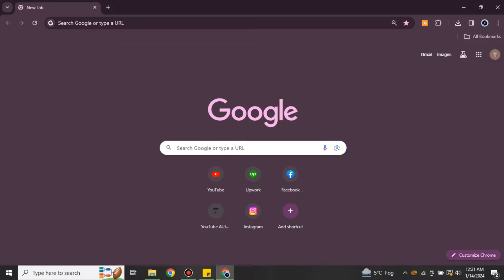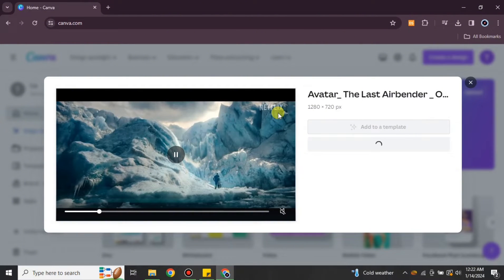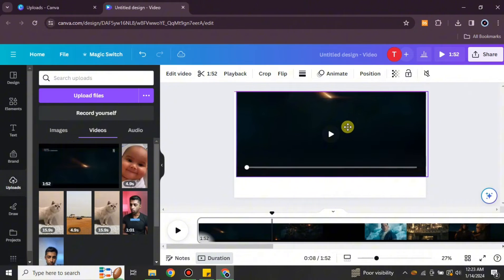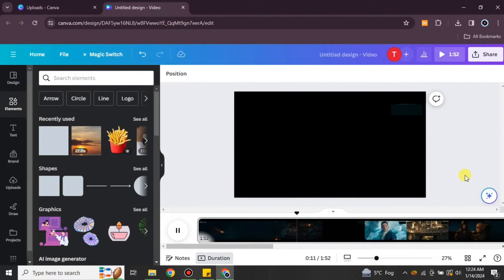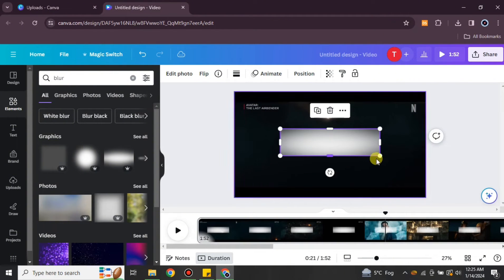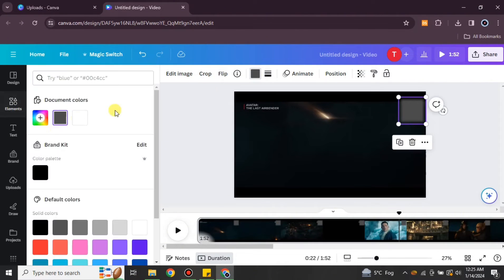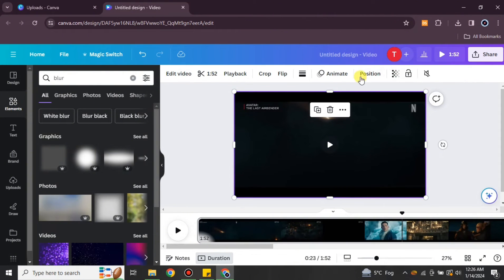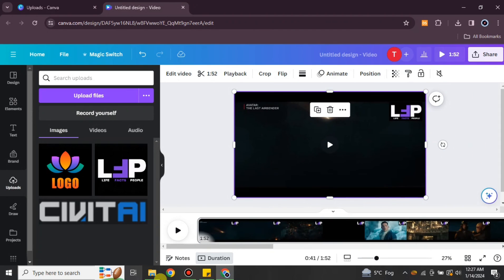How to Remove Watermark from Video in Canva (Step by Step in 2024)│Ai Hipe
Welcome to How to Remove Watermark from Video in Canva .
Here is How to Remove Watermark from Video in Canva  in 2024.